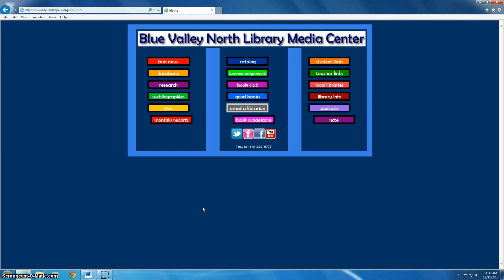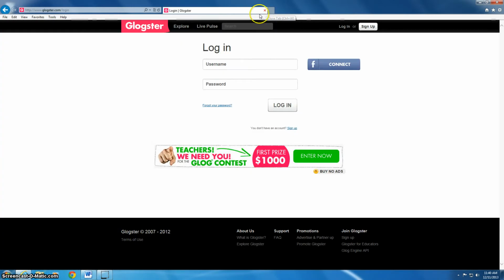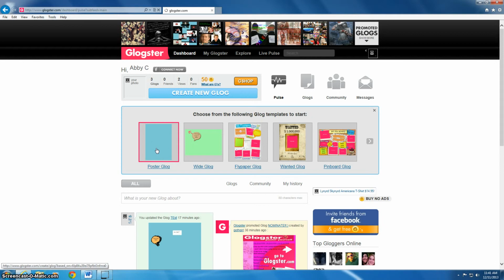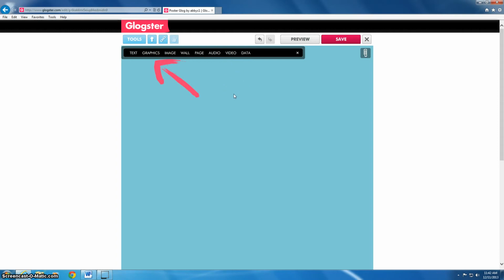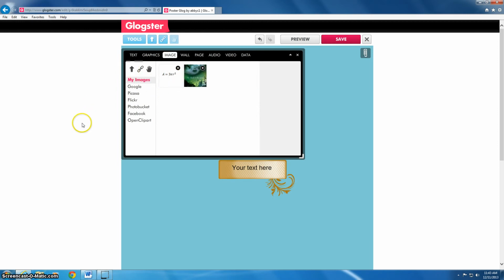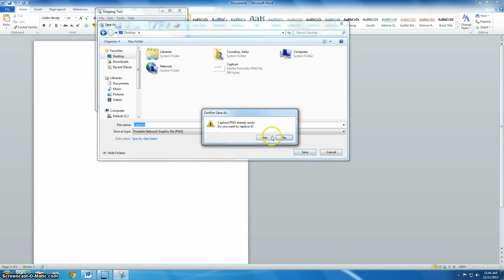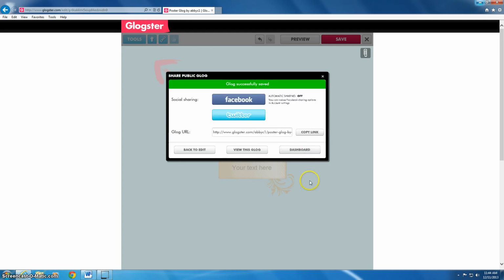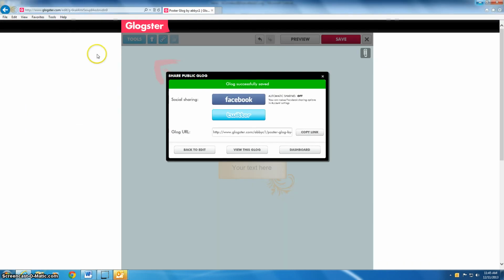Finance Project Video-Glogster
This video will introduce you to Glogster for use in the Pre-Cal finance project.